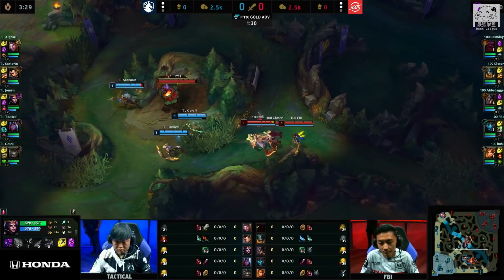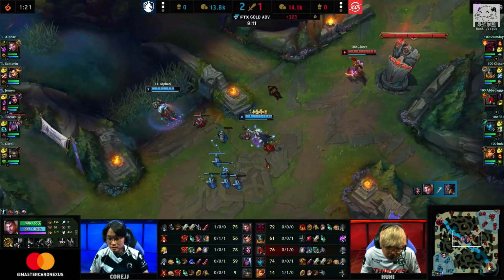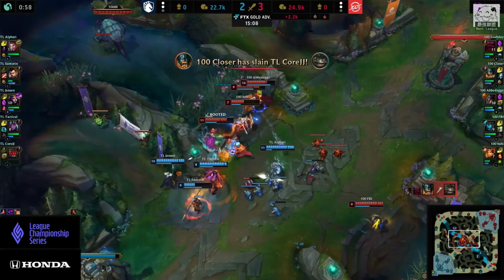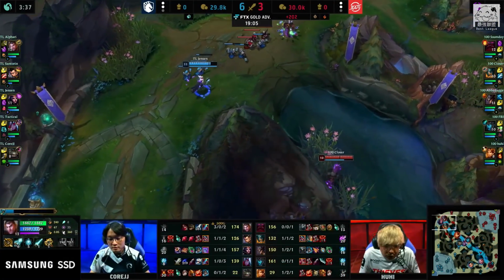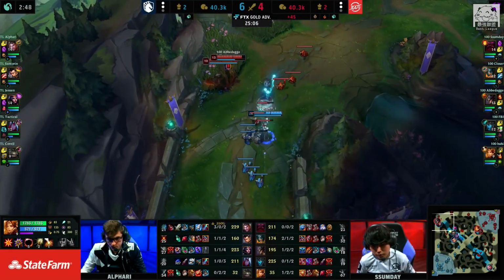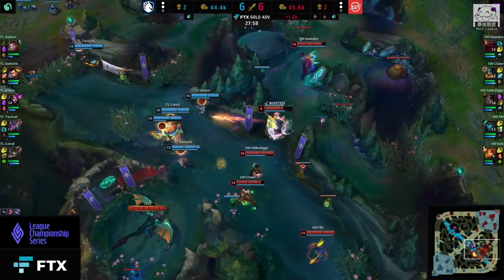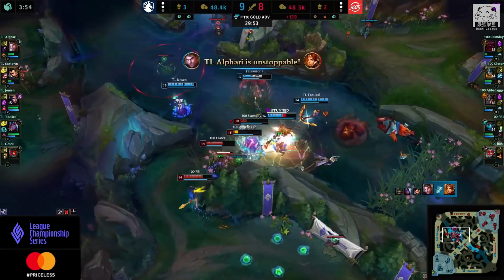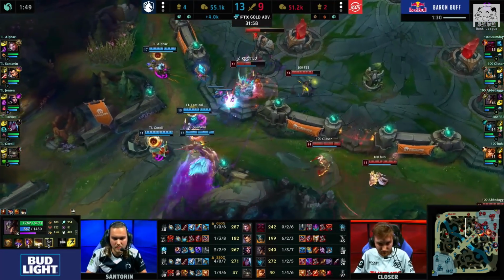100 vs TL TL野區牽扯戰打出零換四 100中野蹲死Jensen逼巴龍！Game 5 | 2021 LCS夏季季後賽精華 Highlights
封面中間字樣的意思:
激鬥 = 有來有往，戰況激烈
大激鬥 = 戰況十分激烈，高階對決少失誤
史詩戰役 = 戰況十分激烈，選手極限發揮，結果難以猜測
互啄 = 很多失誤的比賽，看上去很像菜雞互啄
史詩對啄 = 送優勢送到難以置信，手法高深莫測
激逗 = 十分逗趣的一場比賽
大激逗 = 激逗的昇華
冠軍戰 = 季後賽/MSI/RR/S系列賽/盃賽..等等的決賽（大激鬥/史詩戰役級場次會優先注明）
生死戰 = Bo5第五場，敗者將被淘汰出局
中風 = 此比賽因過多難以理解的開送或菜雞互啄，容易引發急性腦血管病、腦血液循環障礙、腦組織機能或結構損害的疾病。中風大致有三類受害者，一類是觀眾看比賽中風，二類是場上選手被戳到中風，三類是主播賽評中風。
這裡是最強聯盟頻道，本頻道自行剪製一系列英雄聯盟賽事精華，以個人的剪輯風格讓大眾在短時間內順暢完成精彩的電子競技賽事內容，也希望頻道對整個遊戲和電子競技環境帶來正面影響。

喜歡影片的話希望可以訂閱支持，你的支持就是我的動力 :)
如有任何問題歡迎私信最強聯盟專頁或在頻道討論區留言~